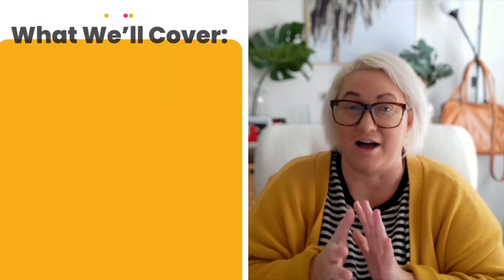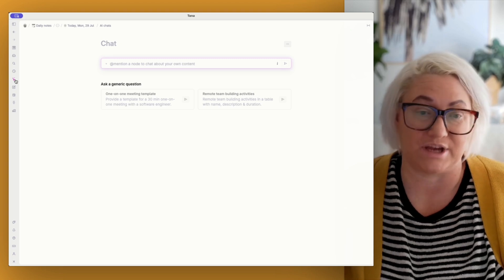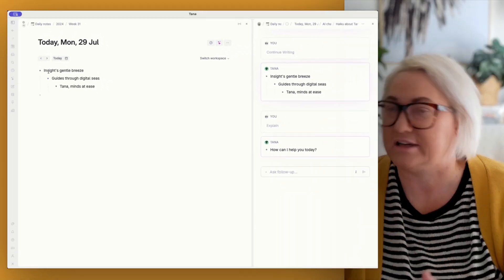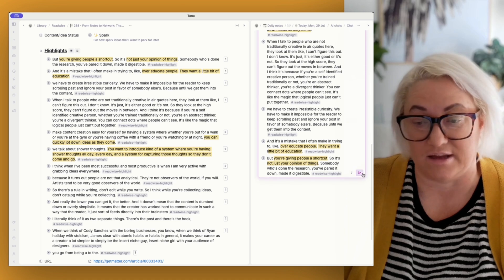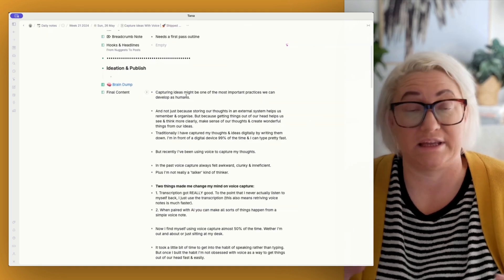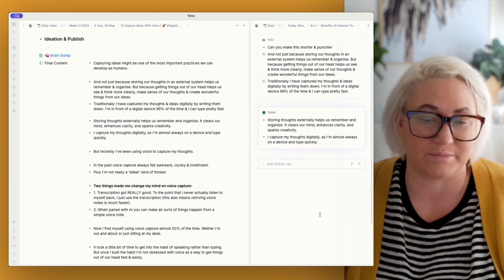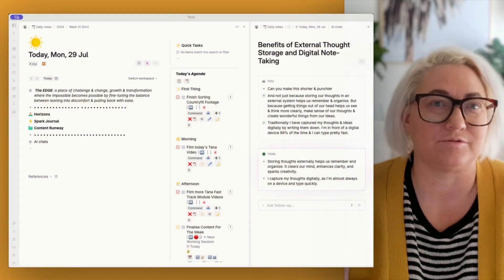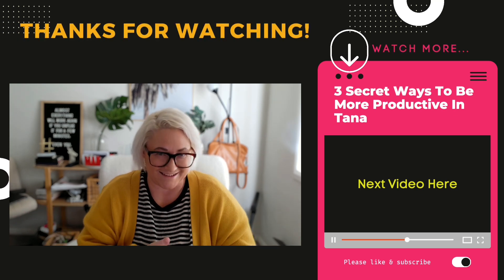Unlock the Power of Tana's New AI Chat: A Step-by-Step Guide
In today's video I cover how to use Tana's new AI Chat feature available as part of the new Tana Core Paid Plan.

Now you can chat with AI right inside of Tana & reference any of the notes in your workspace. This is your notes powered by AI & it's revolutionary.

Learn how AI Chat works, some of the hidden features and why you should consider cancelling your chatGPT subscription for it.

Timestamps:
00:00 Introduction
01:15 Why Integrate AI with Your Notes?
02:13 How To Start An AI Chat Session
04:28 How To Reference Your Own Notes In The Chat
08:36 Hidden Chat Features
09:45 Where To Find Your Saved Chats